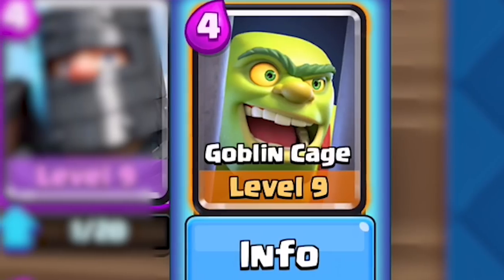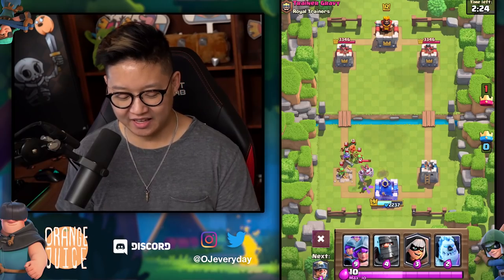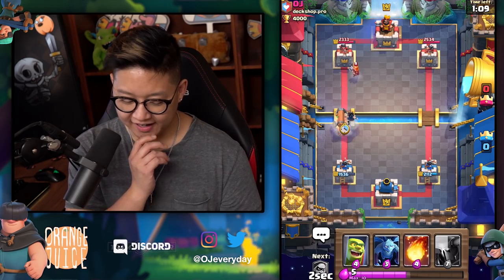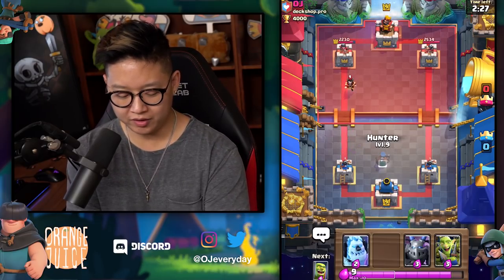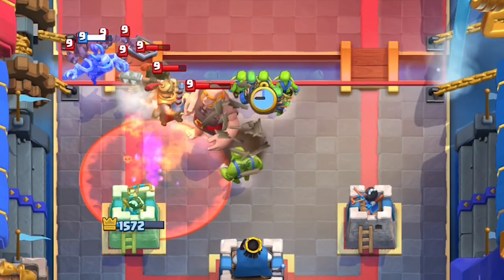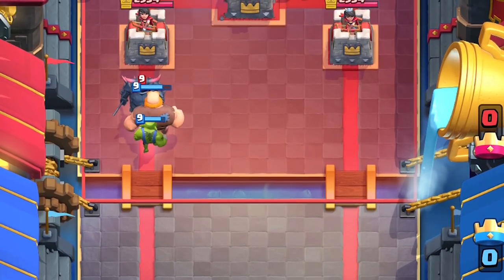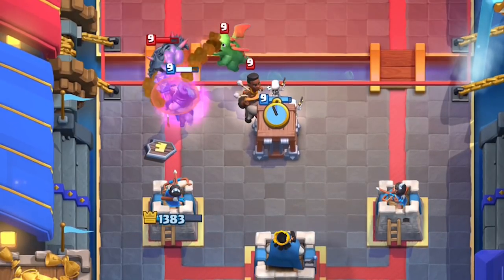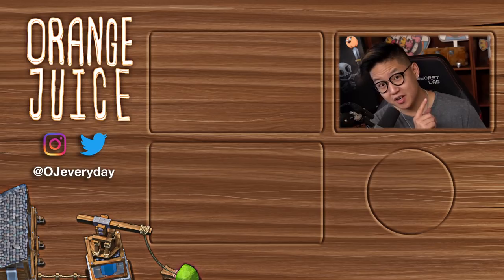NEW BUILDING CARD: Goblin Cage - First Look 🍊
New rare card in the game and it's one of the first building cards in the game introducing a new concept to the game. We get a FIRST LOOK with the developer build. It feels well balanced in this game.